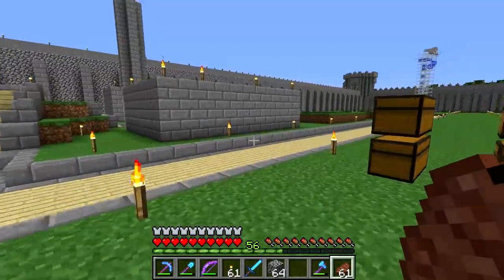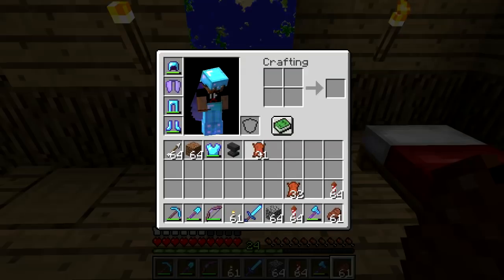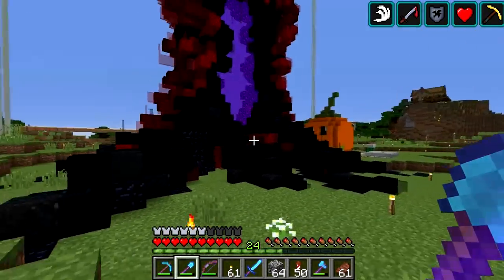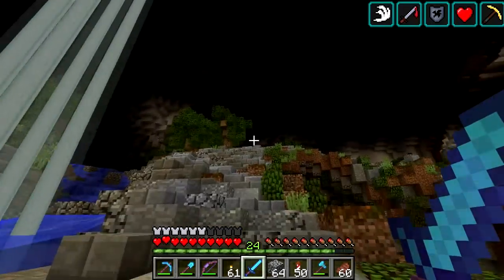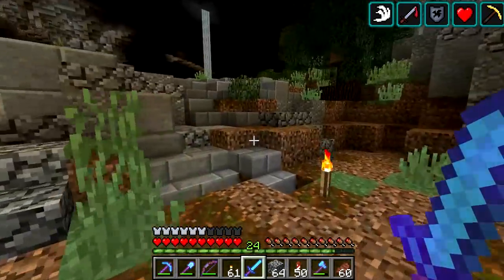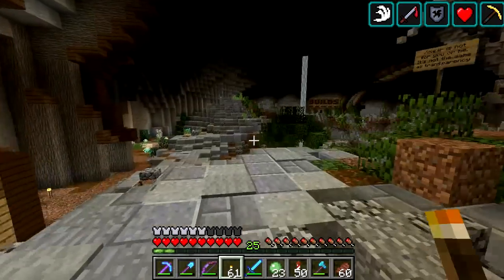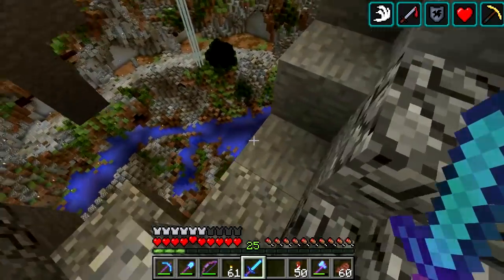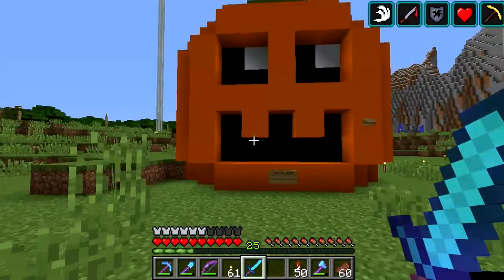A Trip To Town - Hermitcraft 5 Ep79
It's been a while since I've been to town, the place has changed